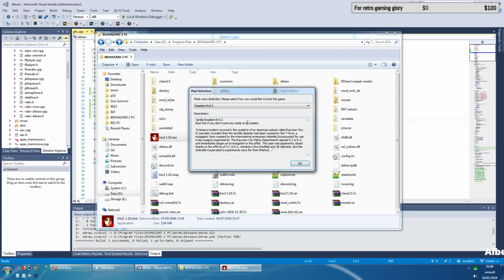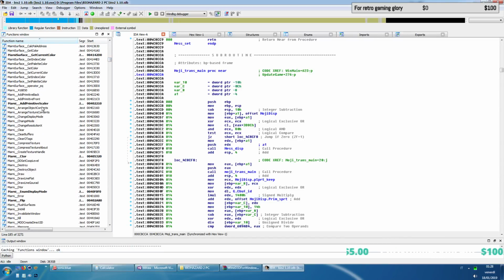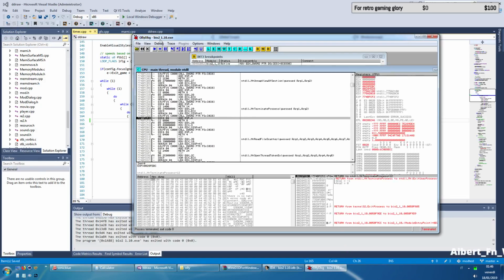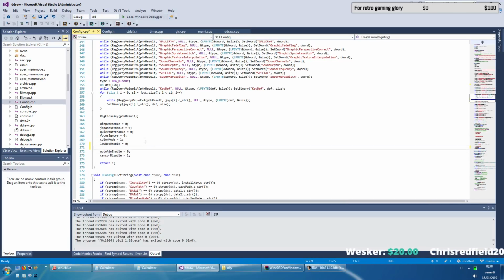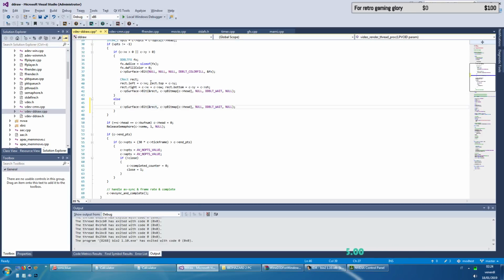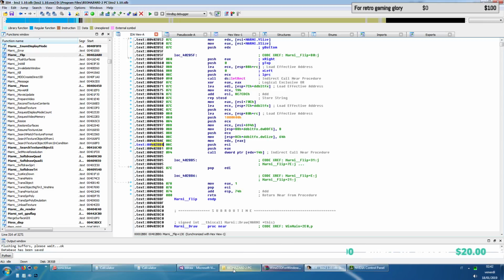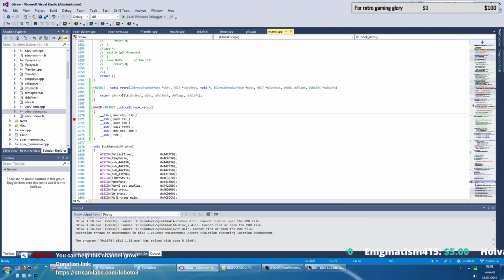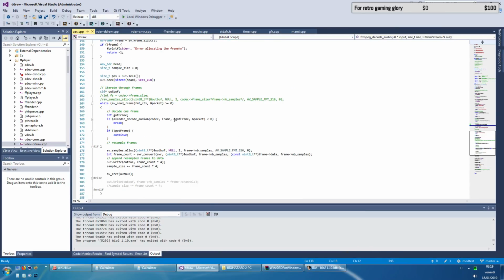Devstream / CR2 1.0.6 and retro mode